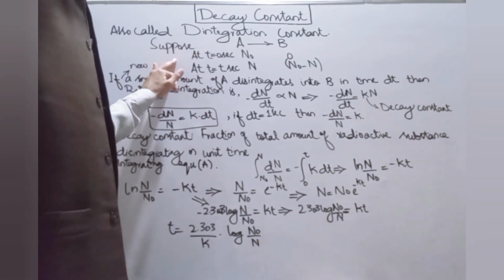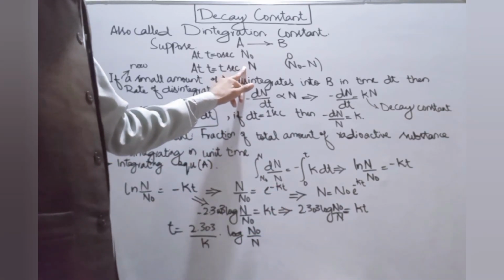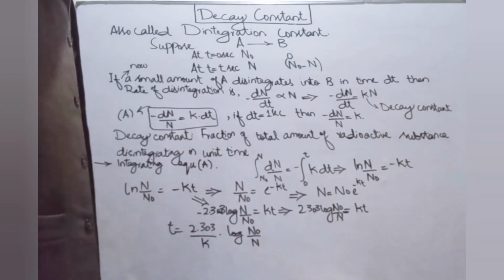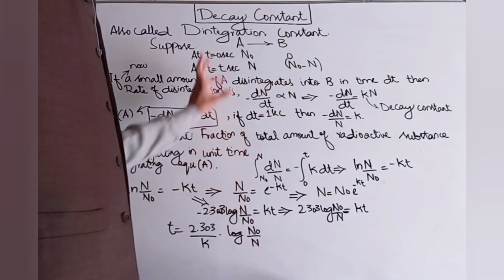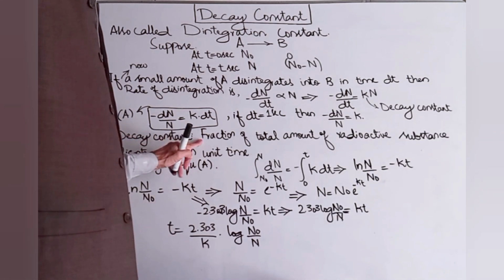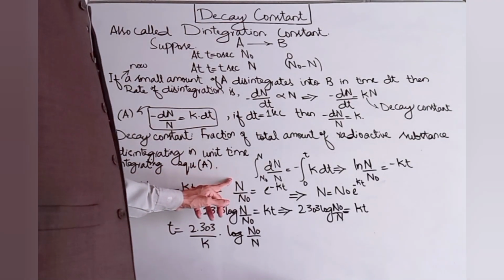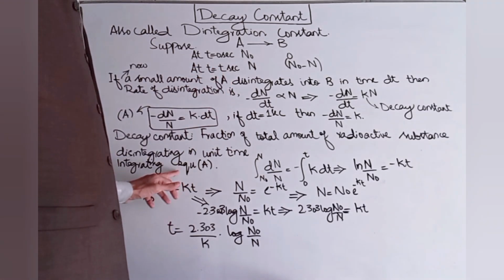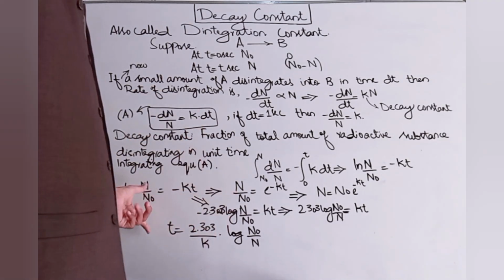Decay constant | disintegration constant | radioactivity | nuclear chemistry | study with sir sheraz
Decay Constant is also called disintegration constant. It's the fraction of atoms disintegrated relative to the initial number of atoms in unit time. The time period is mostly taken as one second. The general expression for decay constant is -dN/N = kdt where k is the decay constant. Negative sign in the equation shows decrease in number of radioactive nuclides with the passage of time.